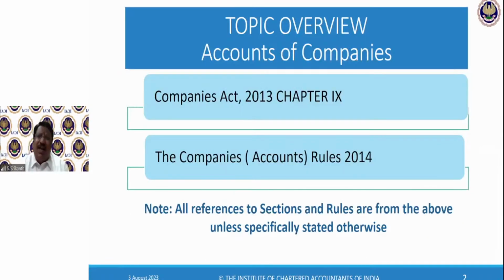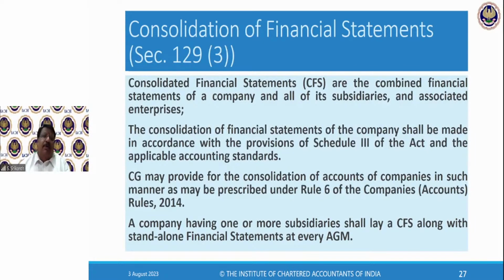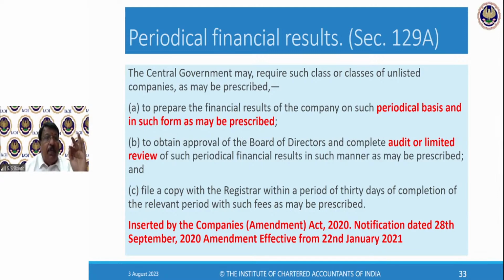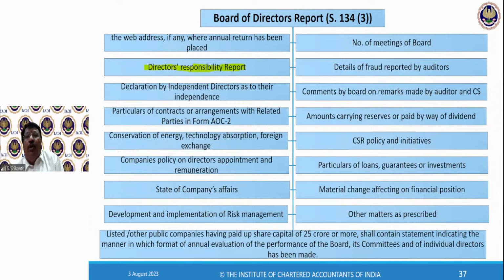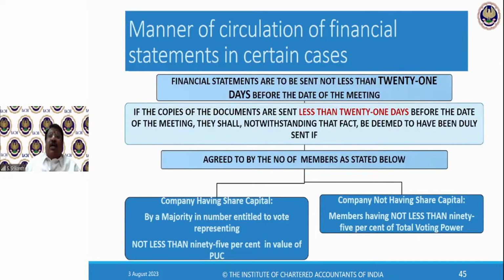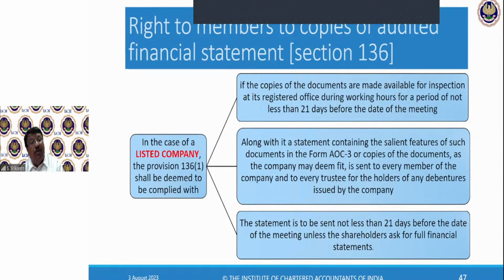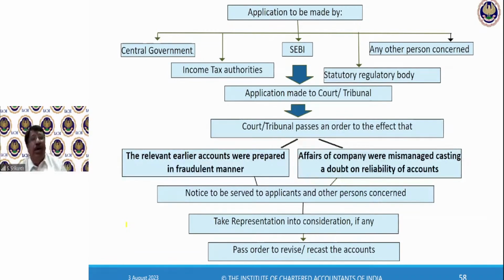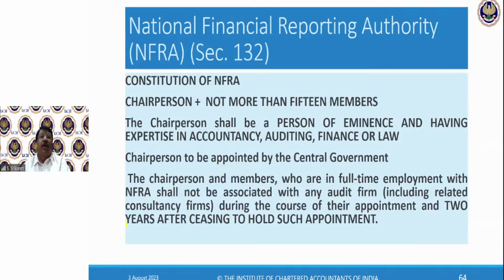Intermediate Paper 2: COL | Topic: Accounts of Companies | Session 2 | 03 Aug, 2023